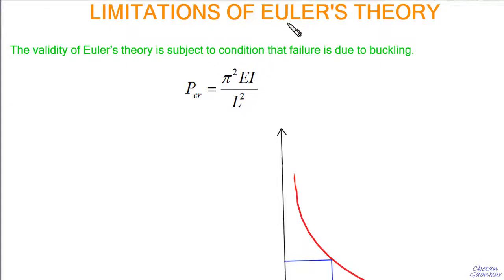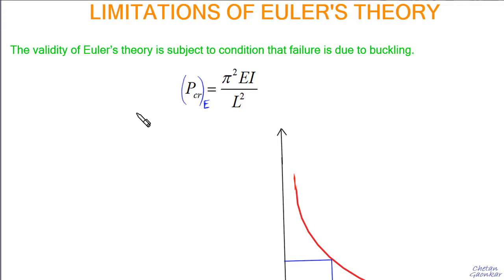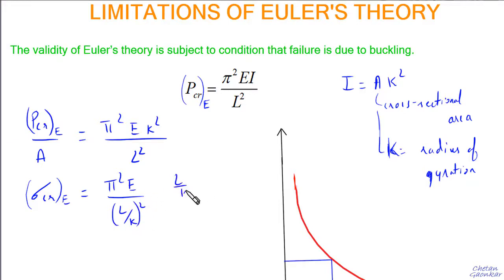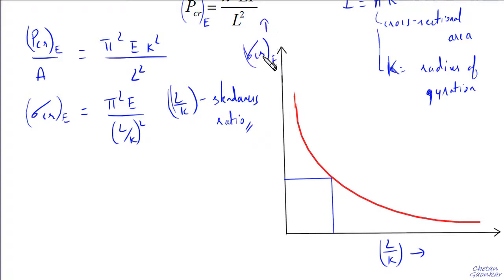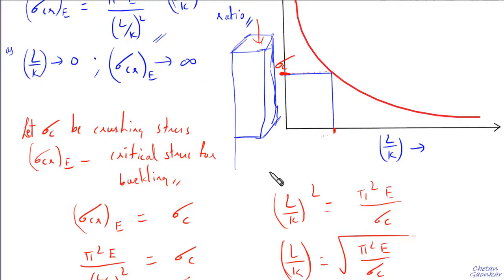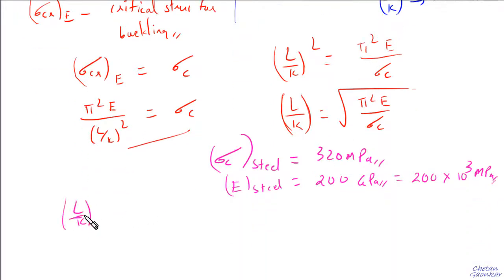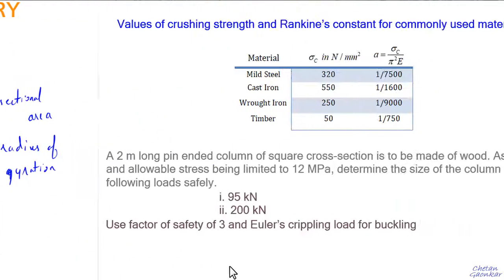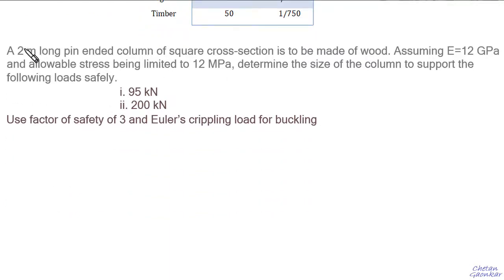5. Columns and Struts | RANKINE’S FORMULA (Empirical Formula)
Many investigators based on their experimental results have proposed different formulae to take care of the entire range of slenderness ratio. Such formulae are called empirical formulae. The following empirical formulae may be found in the literature for column designs:
a. Rankine’s Formula
b. Straight Line Formula
c. Johnson’s Formula
d. Secant Formulae
Rankine’s Formula is a widely accepted formula and gives reasonably good results for columns of all slenderness ratio